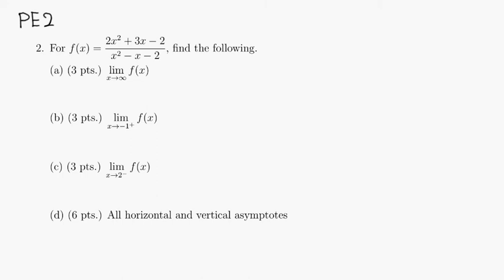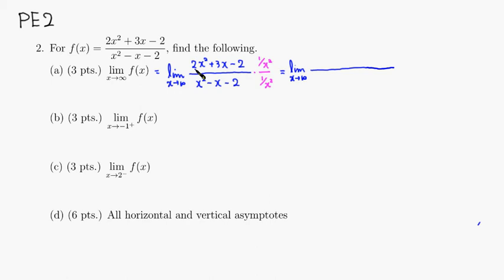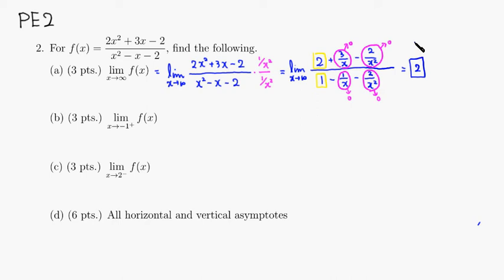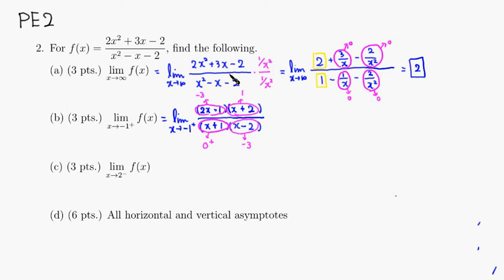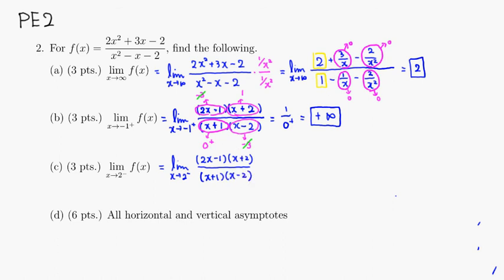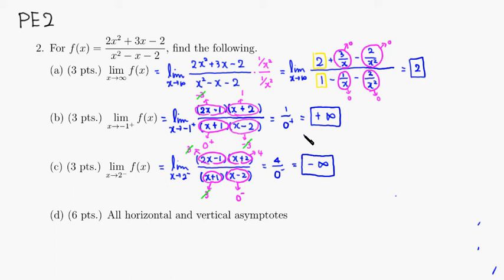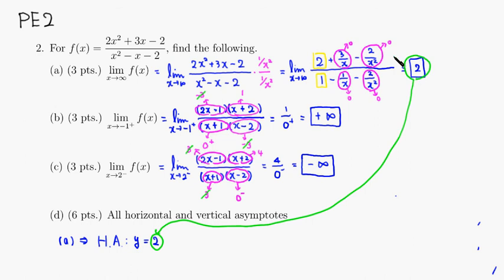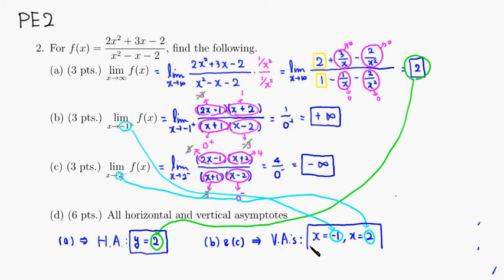MTH 108 PE2 #2 (Spring 2015)